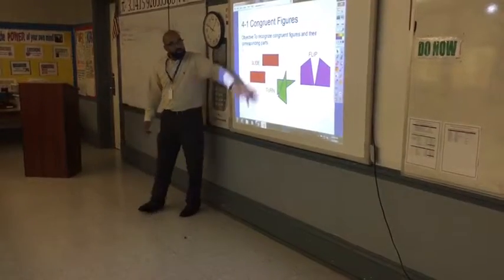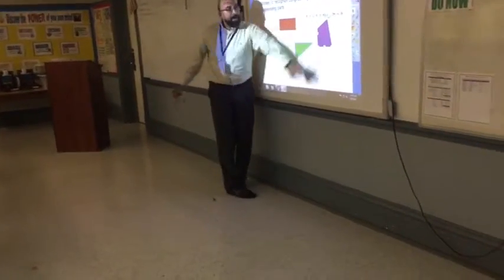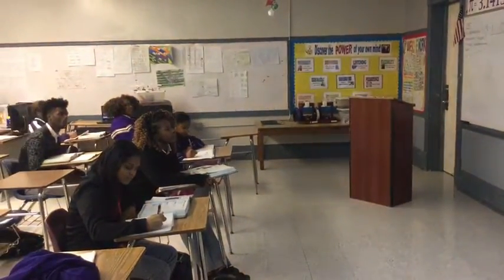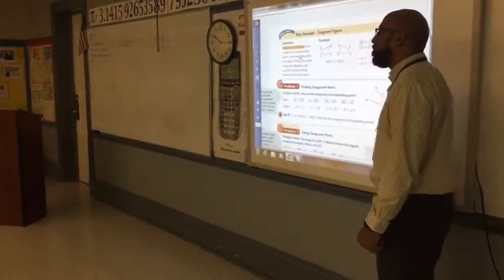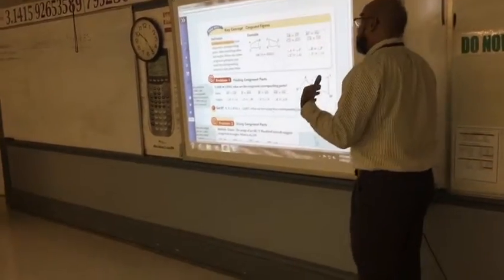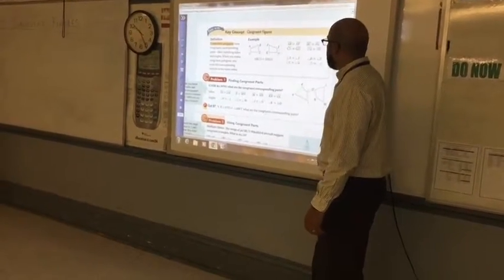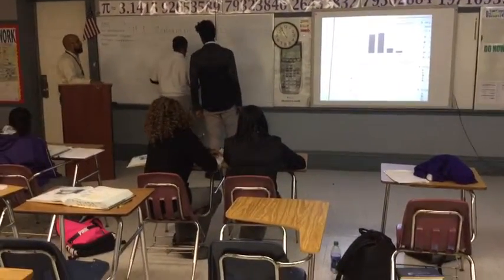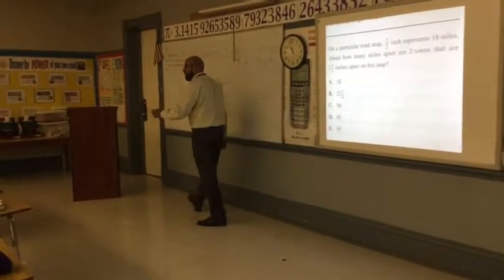Classroom Video 001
Video of classroom artifact for grad school.